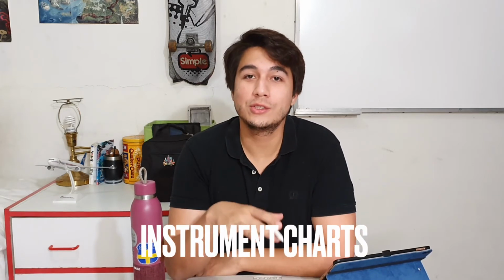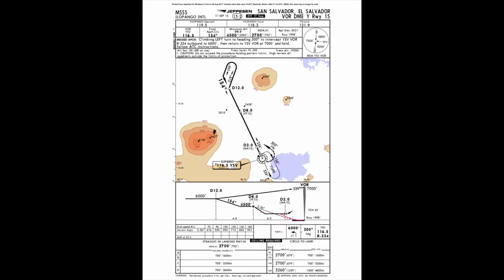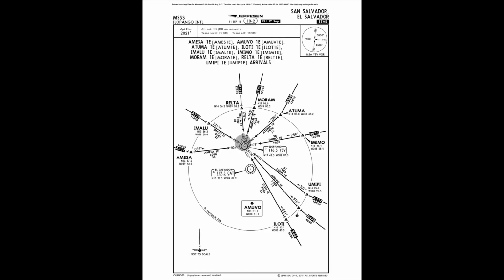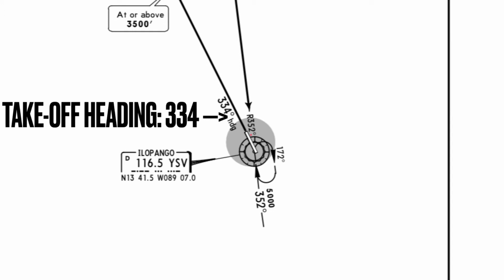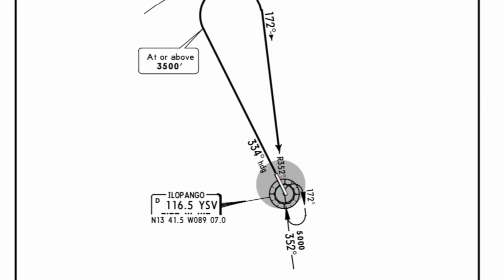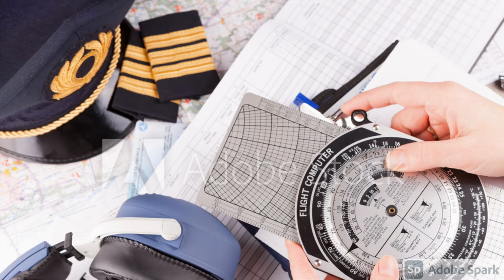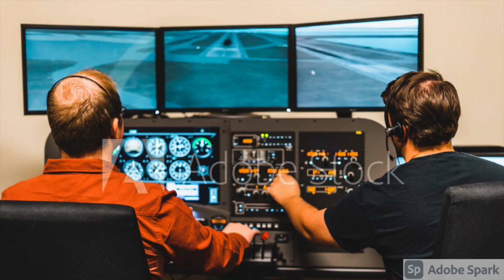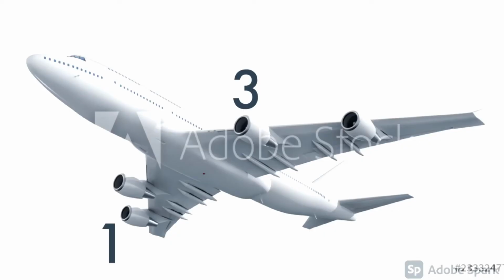How To Become A Pilot | The First Years Of Your Career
NOTE: When talking about instructor pilot (the last part of the video) this is a certificate, not a license, it was mistake to call it a license several times during the video. But in the end, this doesn't change the message nor the information of the video at all.

So, this is the video I wish I could have seen before starting my career as pilot. This extremely long video talks about the first big steps inside the pilot's career. I made this compilation of other five shorter videos I uploaded before so you can get the whole picture of what you will during the first years inside the world of aviation. We will talk about the ground school portion, simulator hours and flight hours of each and every license and rating for you as a student pilot upon reaching the flight instructor certificate. Plus, some of my own thoughts, insights and experiences I have lived during my last 5 years inside this career. I think this can be a genuinely good video for someone out there, I really hope it can help someone.

My book for private pilots:

Mi libro para pilotos privados:

Timestamps:
02:48 - Private pilot license.
14:23 - Instrument rating.
35:42 - Commercial pilot license.
44:24 - Multi-engine rating.
51:19 - Instructor pilot.

My name is Jorge Muñoz, I'm a senior instructor pilot working in El Salvador. I am starting to make videos to help in any way I can the student pilots and pilots of any kind all around the world with different aviation topics that may seem complicated if you tackle them by your own. I also love sporting shooting and I am currently part of the Olympic team of my country.

If you ever want to get in touch with me, please feel free to write me at or over there on Instagram, I do my best to answer as fast as I can.